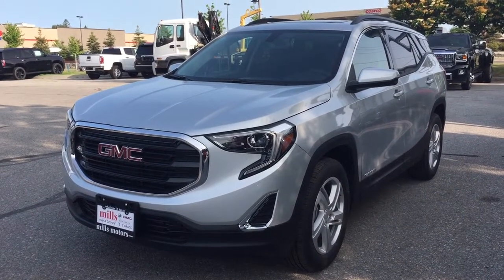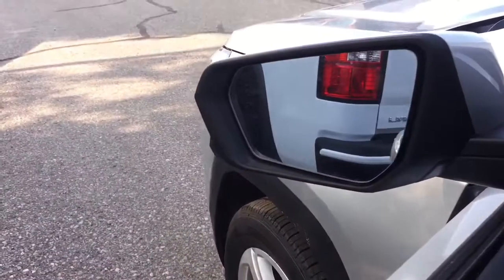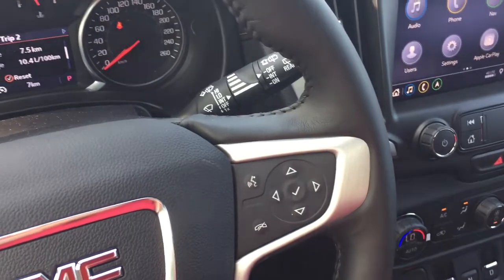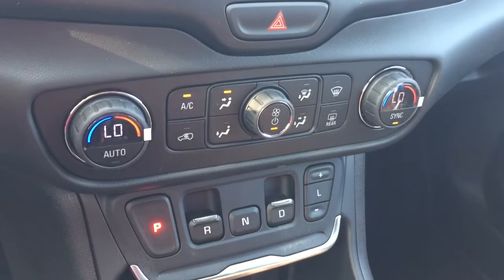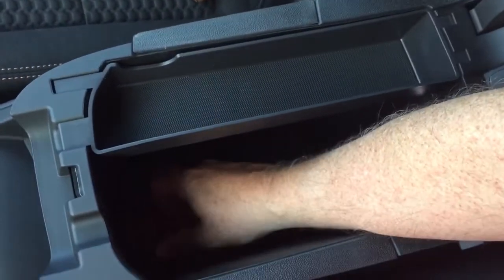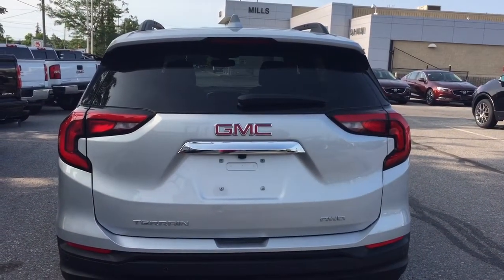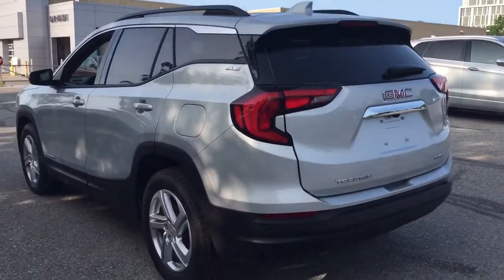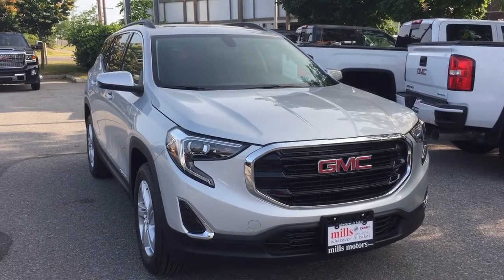2019 GMC Terrain AWD SLE Power Hatch Navigation Silver Oshawa ON Stock #191228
This is a Quicksilver Metallic 2019 GMC Terrain AWD 4dr SLE Review Oshawa null - Mills Motors Buick GMC with Automatic transmission Quicksilver Metallic color and Jet Black interior color. (Uploaded by DataDriver).